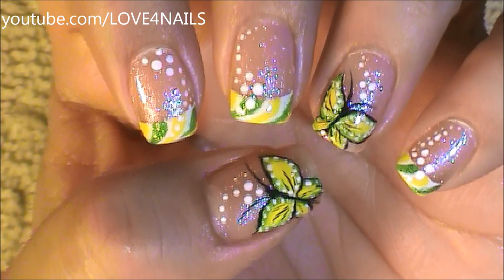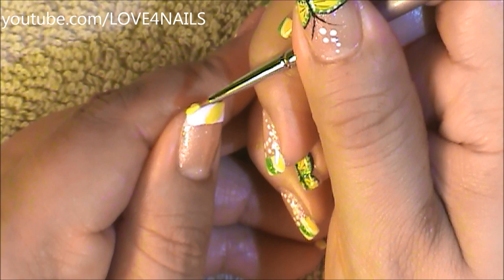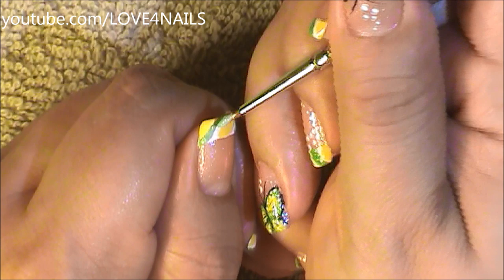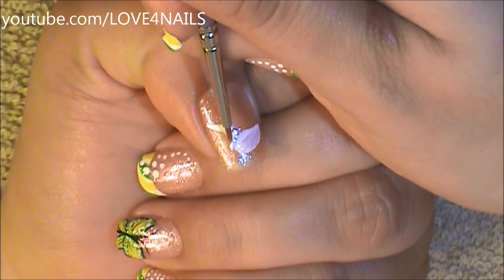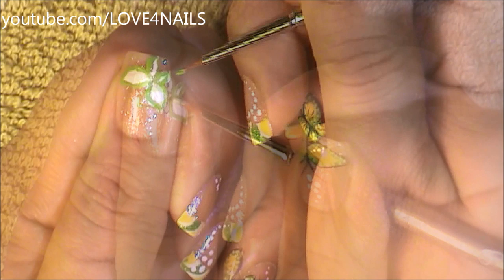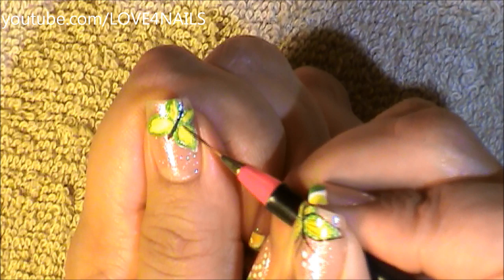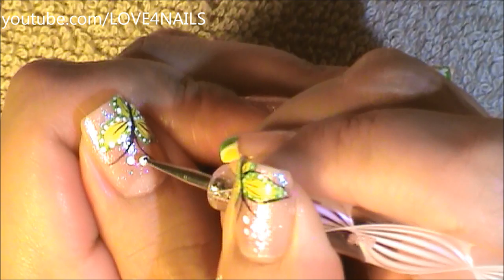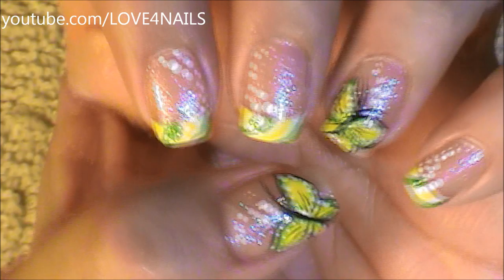How to Paint a Butterfly ~ 2 Nail Art Design's in 1 Tutorial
Happy Friday ~

Today's nail design is one I worked on while my nails were shorter. It's perfect for Summer. I'm planning to record a video talking to you about base coats & topcoats. lf all goes as planned  I'll be uploading the video on this subject this coming Tuesday.

Well Guys, I hope you like this design & give it a try!

Have a Great Friday!

Pink shimmer polish by NYC called "love Letters"

Yellow paint by Americana " Yellow"
Green paint by Apple Barrel " Leaf Green"
Green Glitter by FolkArt " Peridot"

Spotter Brush brand by American Painter size 10/0

The name of the track: Sprite and the Wanderer